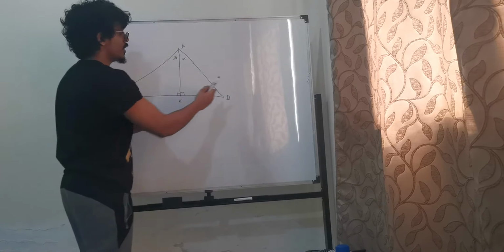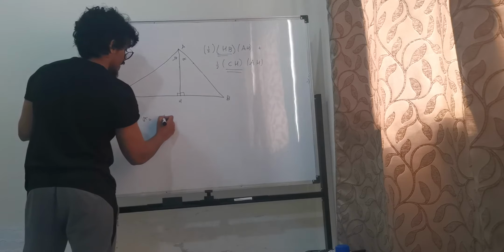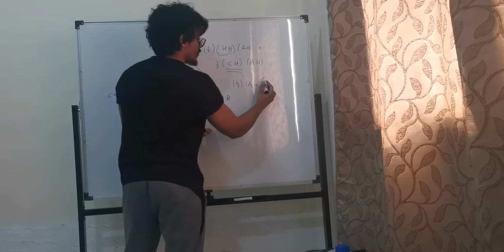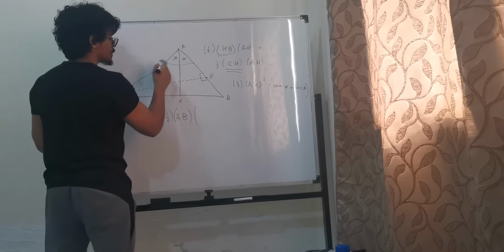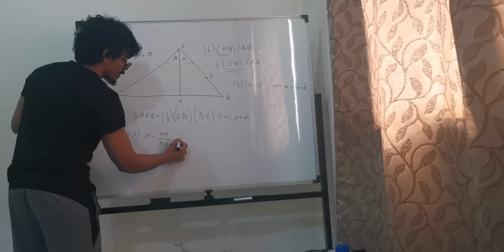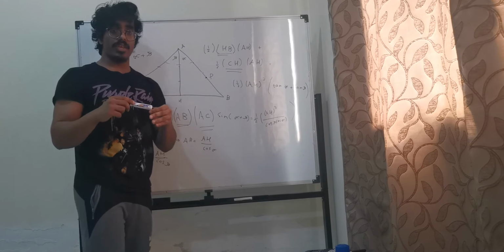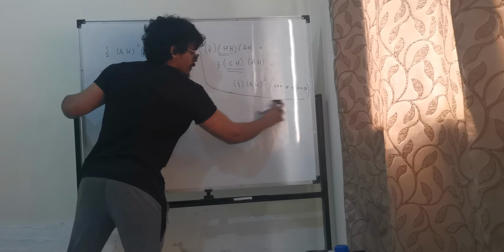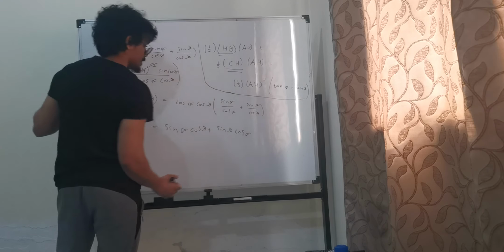Easy proof of sin(A+B) =sin(A) cos(B) +sin(B) cos(A)